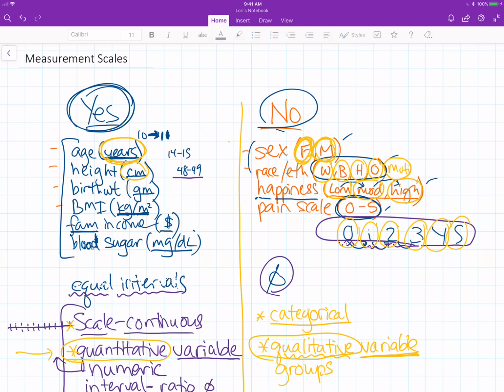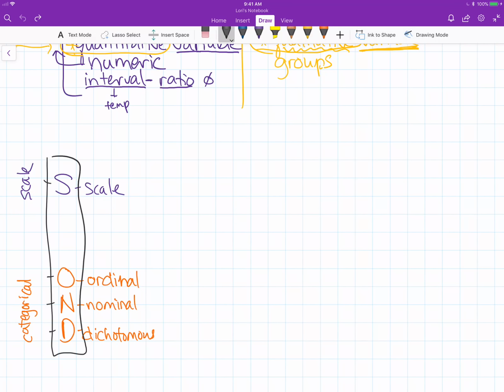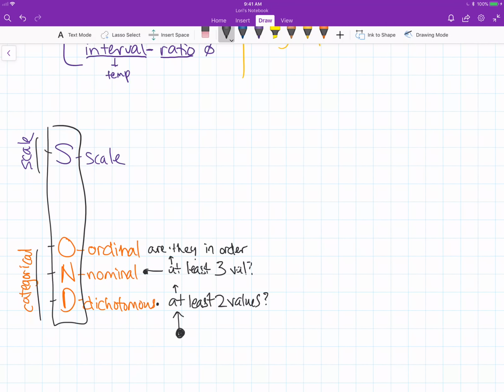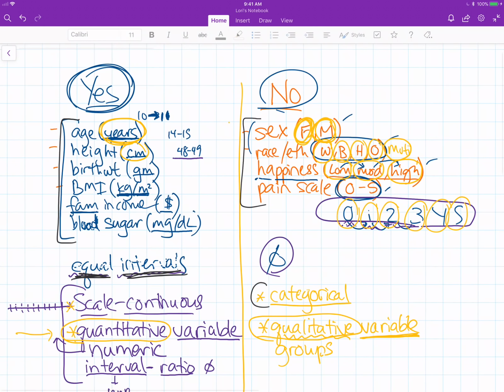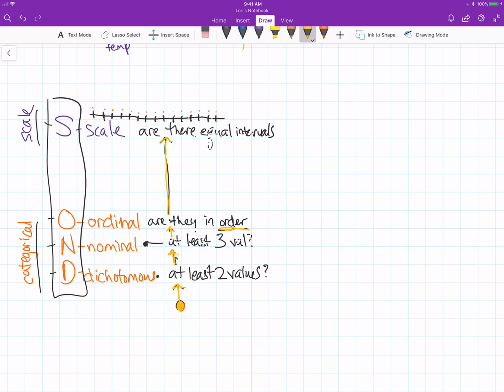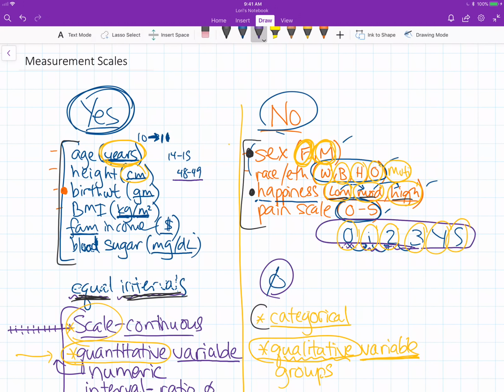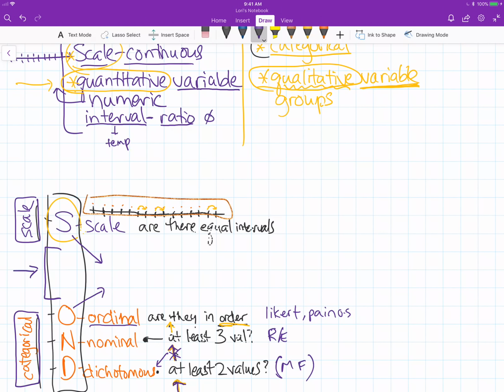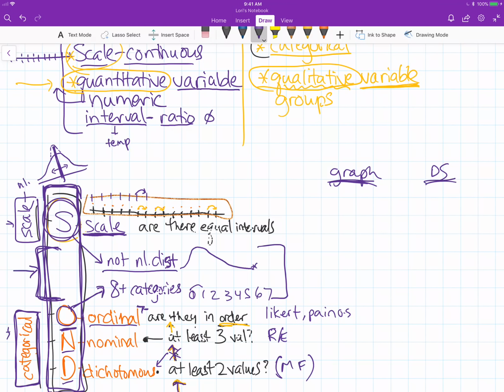Measurement Scales 2